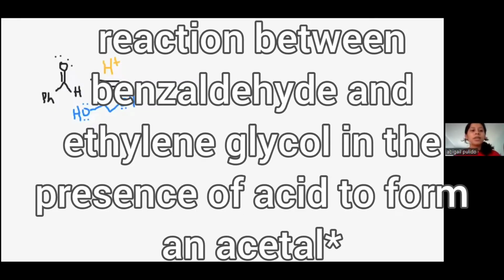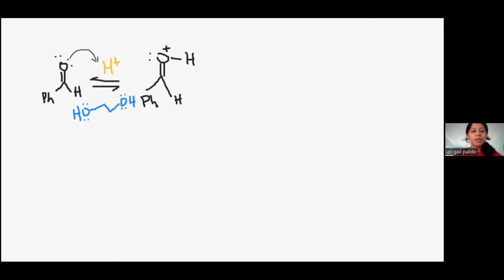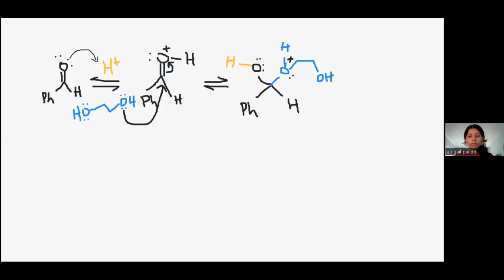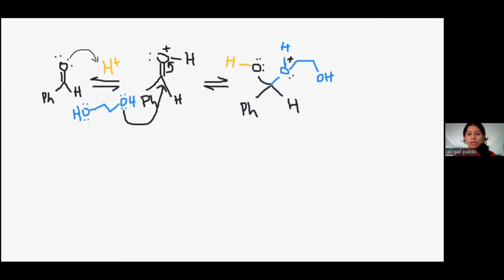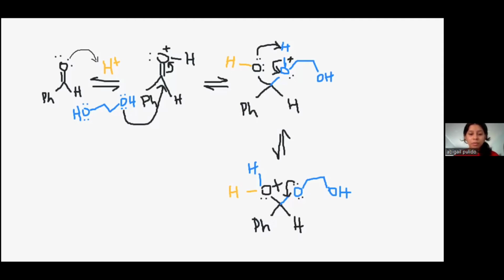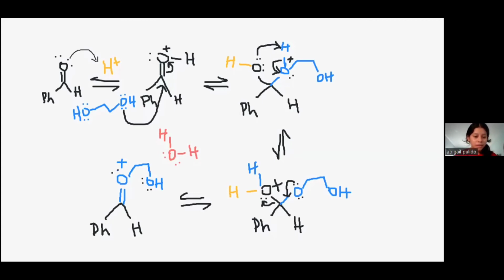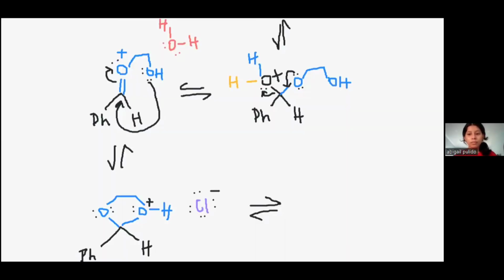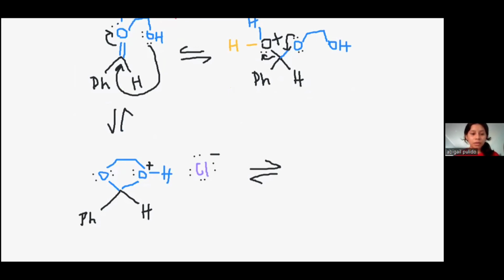reaction between benzaldehyde and ethylene glycol in presence of acid to form acetal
the parts of me drawing were cut out to save time